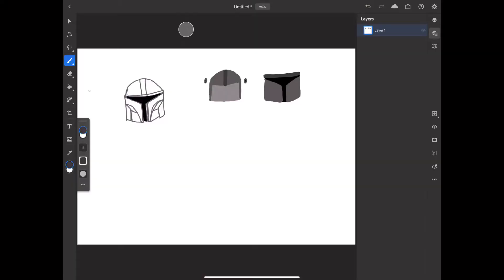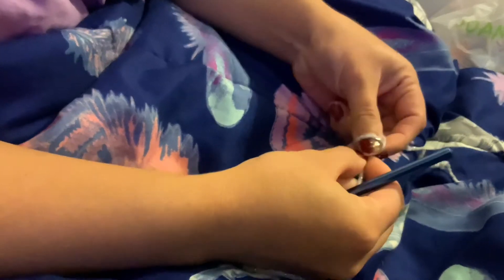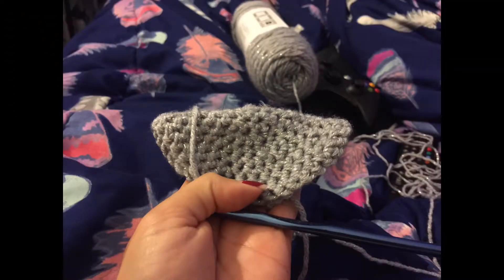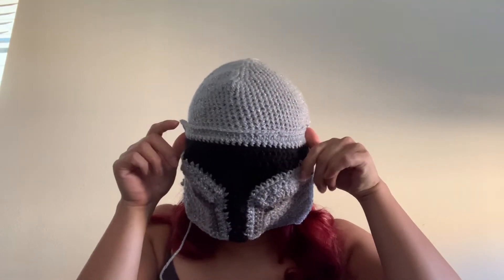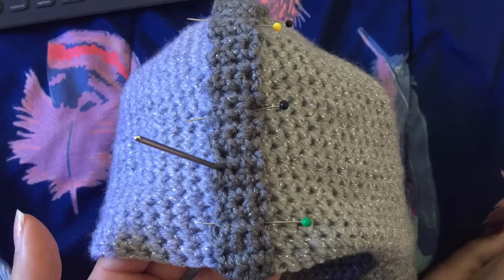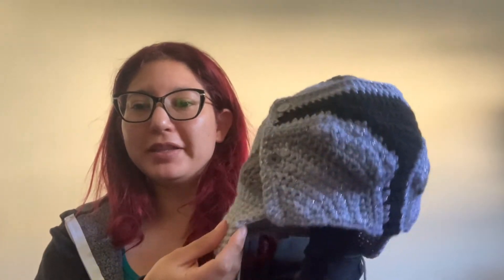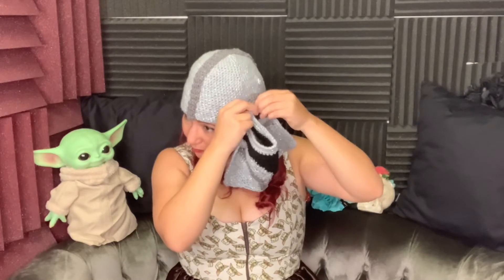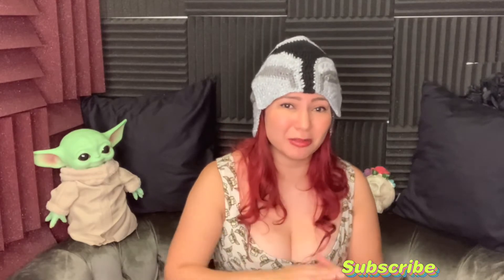Crochet Mando’s Helmet, The Mandalorian Beanie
It’s show and tell time.  Let show you the Mandalorian Beanie I made!  I’m still working on an understandable pattern and should have it up next week.

While I’m still working on a pattern I’ve graphed out how I think the faceplate should go...
From top to bottom:
Chain 37
Row 1 & 2: 37 single stitches in light grey
Row 3 & 4: 37 single stitches in black
Row 5: 5 light grey single stitches, 26 black single stitches, 5 light grey single stitches
Row 6: 9 light grey single stitches, 18 black single stitches, 9 light grey single stitches
Row 7: skip a stitch, 6 dark grey, 5 light grey, 12 black, 5 light grey, 6 dark gray, skip a stitch
Row 8: 9 dark grey, 4 light grey, 8 black, 4 light grey, 9 dark grey
Row 9: 3 light grey, 7 dark grey, 4 light grey, 6 black, 4 light grey, 7 dark grey, 3 light grey
R 10: 6 light grey, 5 dark grey, 4 light grey, 4 black, 4 light grey, 5 dark grey, 6 light grey
R 11: 7 light grey, 5 dark grey, 3 light grey, 4 black, 3 light grey, 5 dark grey, 7 light grey
R 12: 8 LG, 5 DG, 2LG, 4 Black, 2 LG, 5 DG, 8 LG
R 13-15: 9 LG, 4 DG, 2 LG, 4 Black, 2 LG, 4 DG, 9 LG
R 16-20: 10 LG, 3 DG, 2 LG, 4 black, 2 LG, 3 DG, 10 LG
R 21-22: 11 LG, 2 DG, 2 LG, 4 black, 2 Light grey, 2 dark grey, 11 light grey
Then single stitch all the way around in light grey.  If the sides are too short, you can single stitch on the sides to make it longer.

Scream — The “do you like scary movies” scene
Anchorman 2 — “I’m Blind” scene
Friends — Joey saying “how you doin’” compilation
Star Wars — Jaba the Hut
Black Sheep — David Spade “That’s not normal”

I’m going to try going easier this year, as not to clog your notifications with a million new videos...So some videos may have a release date a bit farther away from each other (especially Sunday Adventure videos, as we now have stay at home orders).

Facebook: KatieBethDeath: Crafts and Things